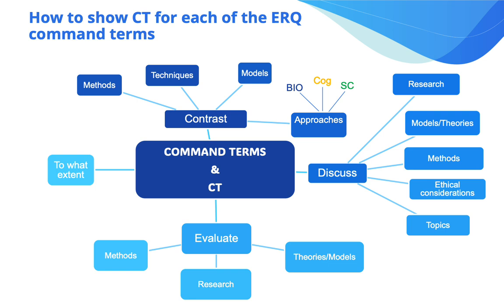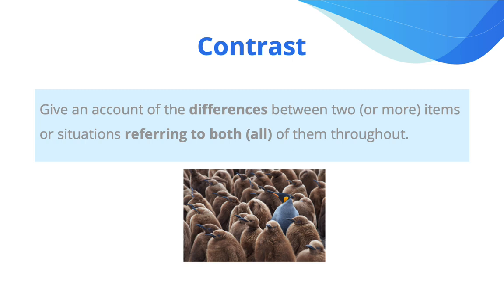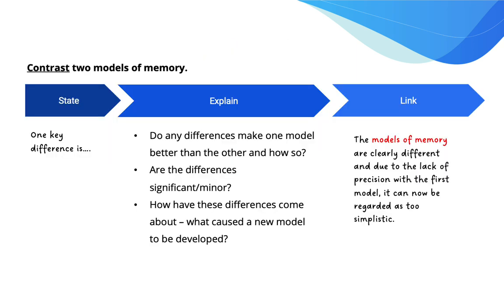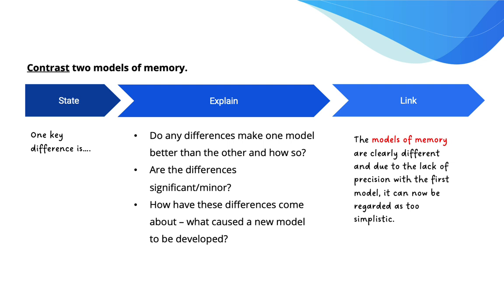Day 17 of expert insights for DP Psychology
Contrast is a tricky command term for essays in DP Psychology.This video will guide you through how to write a contrast essay.